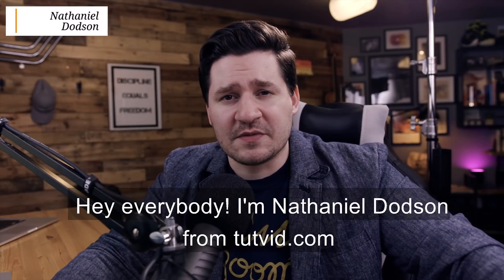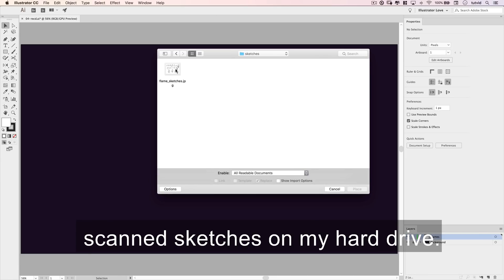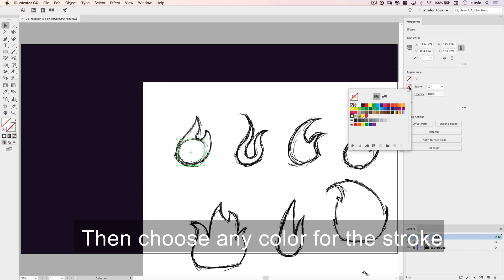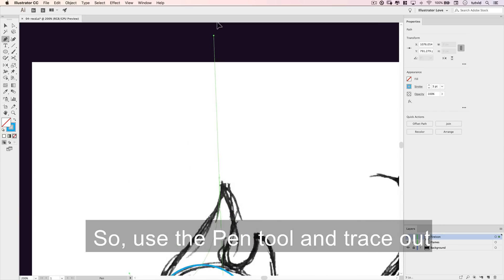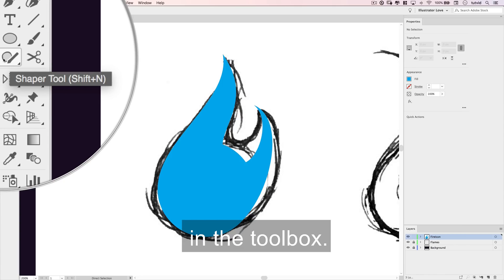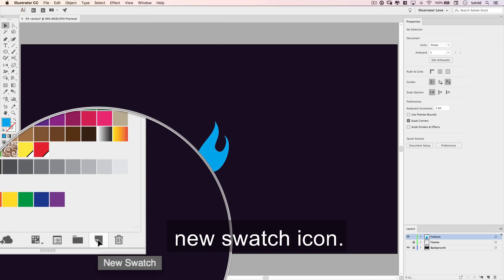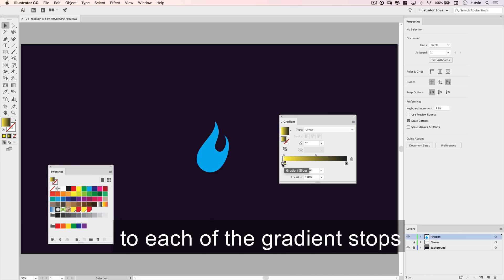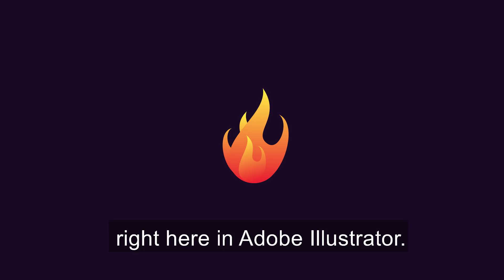Create a Flame Icon with Tutvid | Learn from the Experts | Adobe Creative Cloud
Nathaniel Dodson from tutvid.com shows how to use Smart Guides, Pen Tool, and the Shaper Tool to create a flame icon.